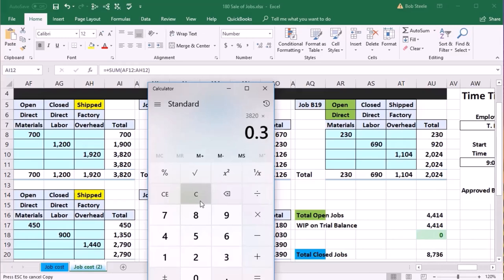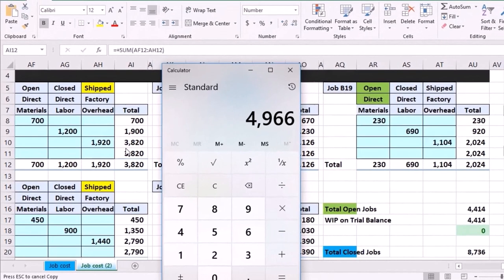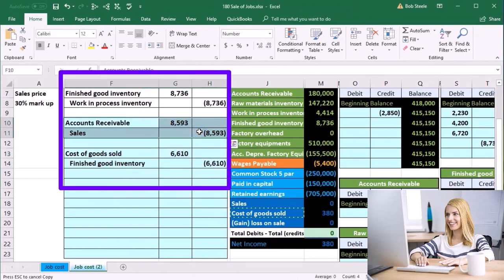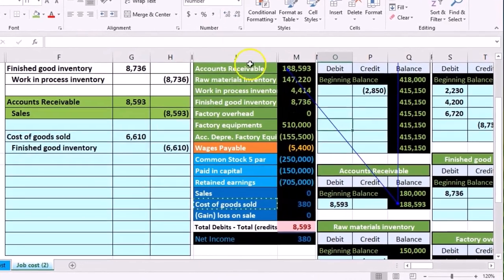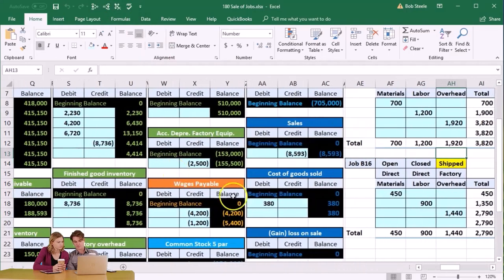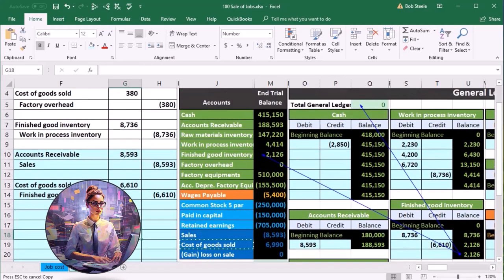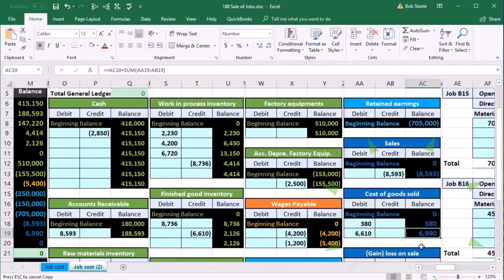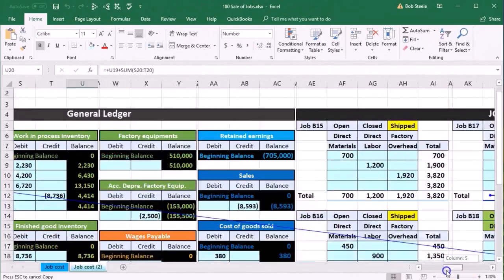Sale of Jobs Part 2